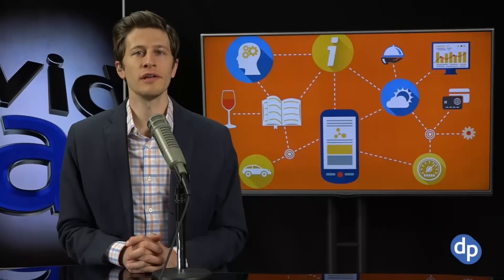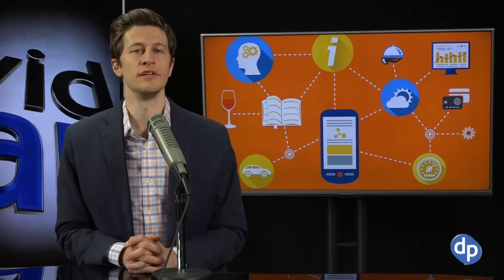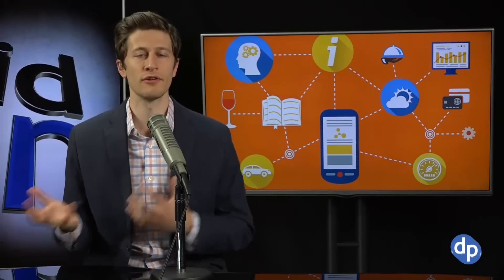How to Avoid Being a Victim of Bad Statistics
--John Johnson, MIT PhD who runs an econometrics consultancy in Washington, D.C and co-author of Everydata: The Misinformation Hidden in the Little Data you Consume Every Day, joins David to discuss how to avoid falling prey to misinformation, including political polls and claims by advertisers

On the Bonus Show: Baton Rouge filmer arrested, the pleasure of missing out, Buffalo to host kale eating competition, more...

Support TDPS by clicking (bookmark it too!) this link before shopping on Amazon

24/7 Voicemail Line: (219)-2DAVIDP

Timely news is important! We upload new clips every day, 6-8 stories!